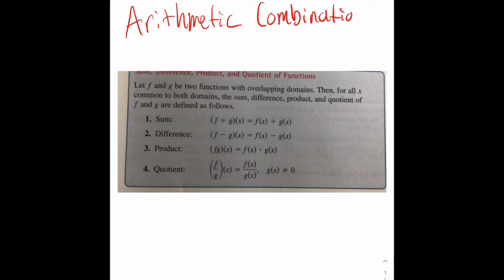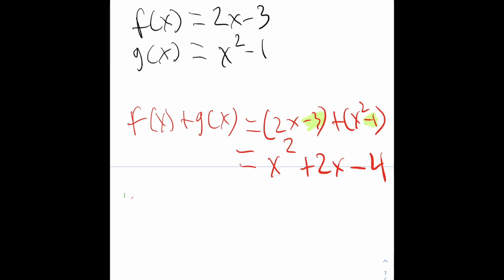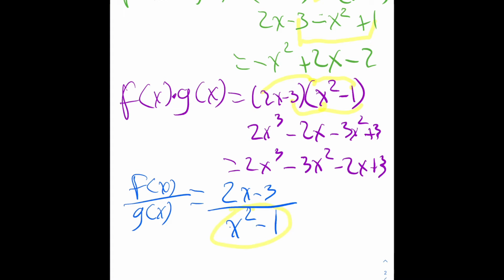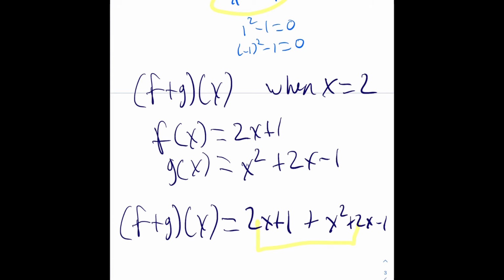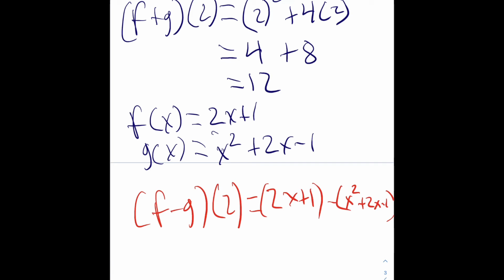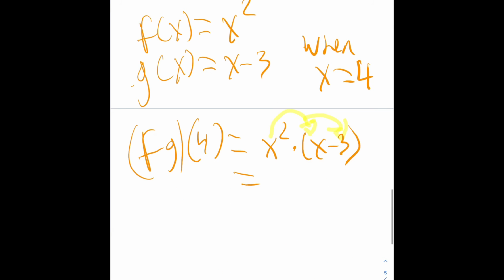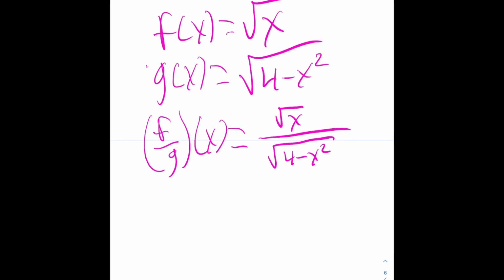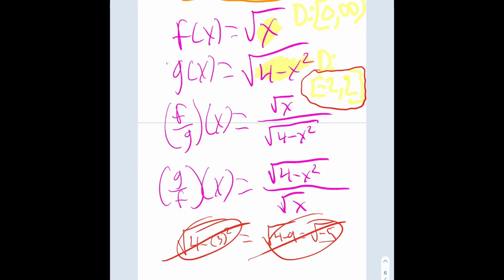Unit 1 Lesson 5 Part 1 (PRE)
I can find the sum, difference, product and quotient of two functions.